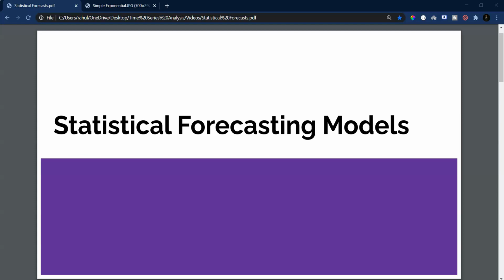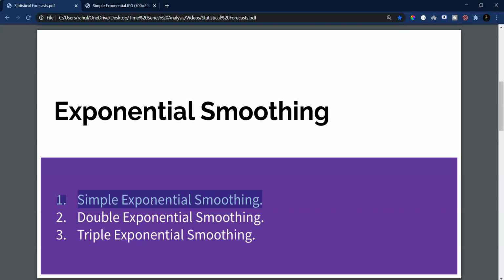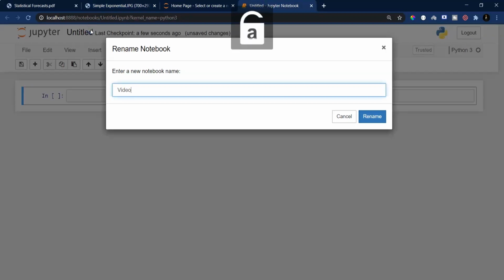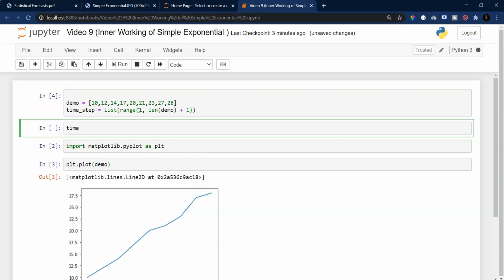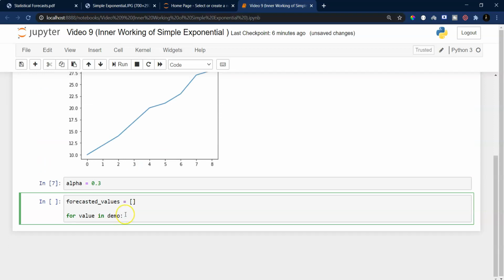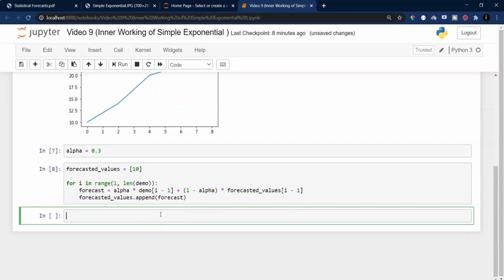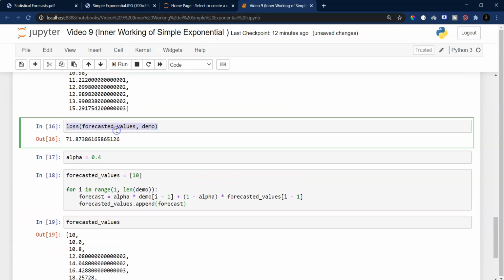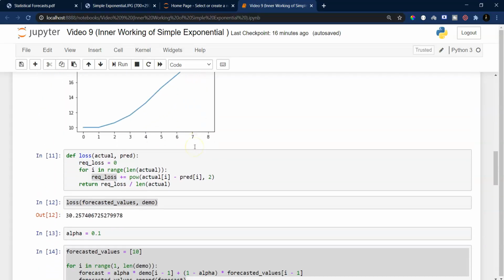How does exponential smoothing work | Sktime | Practical Time Series with Sktime (Python)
Hello Guys,

Welcome to this new tutorial on how does exponential smoothing work, in a series on Practical Time series analysis in Python (sktime) library. With this tutorial series, we are going to explore the new library sktime for doing time series analysis.

In this video, we will talk about the simple exponential smoothing in a little bit more detail. How does it work and how to change its alpha parameter to come up with a best model.